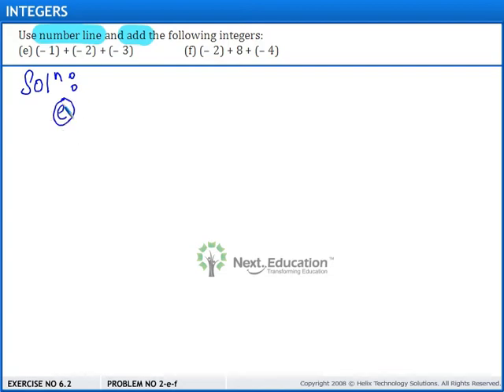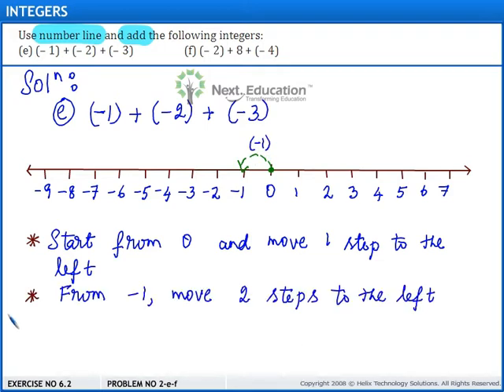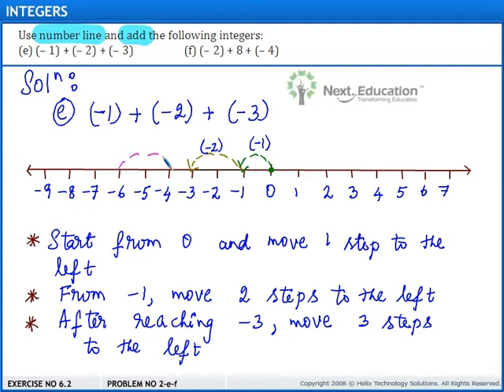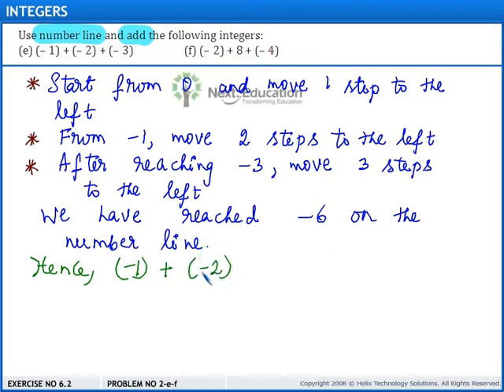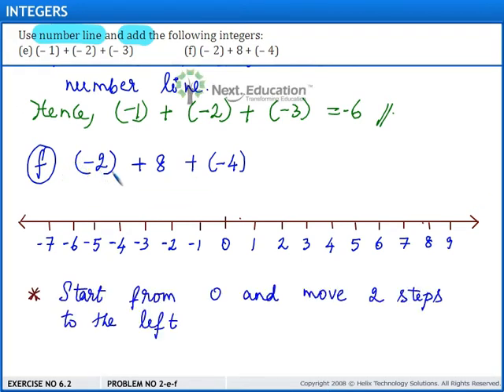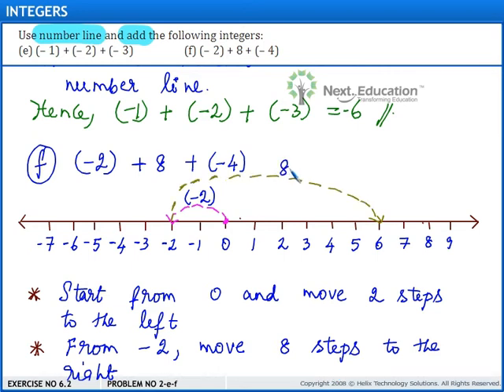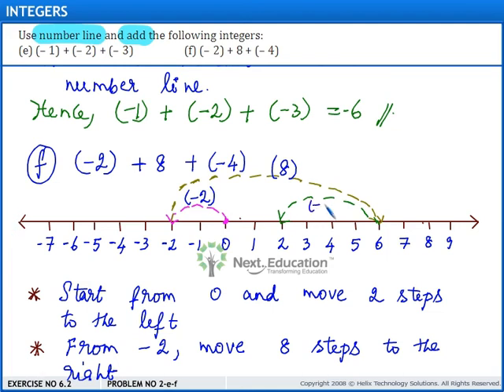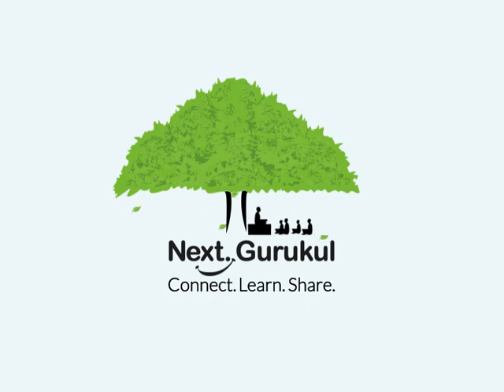NCERT Video Solutions For CBSE Class 6 Mathematics l Integers l Ex 6.2 , Q2 (C)